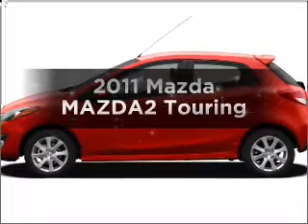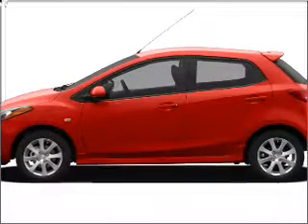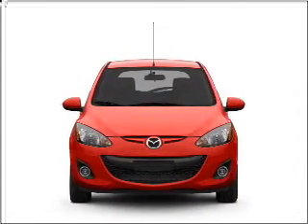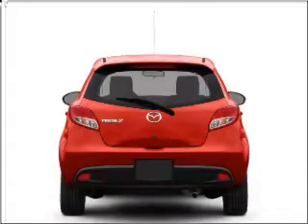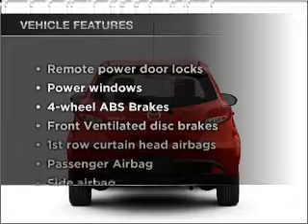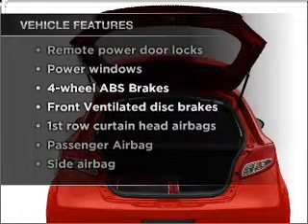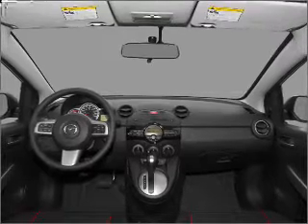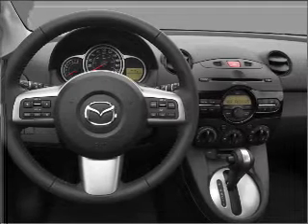2011 Mazda MAZDA2 - Carlsbad CA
Year: 2011
Make: Mazda
Model: MAZDA2
Trim: Touring
Engine: 1.5 liter inline 4 cylinder 16 valve
Transmission:
Color: Black
Mileage: 10
Address:
5555 Car Country Dr